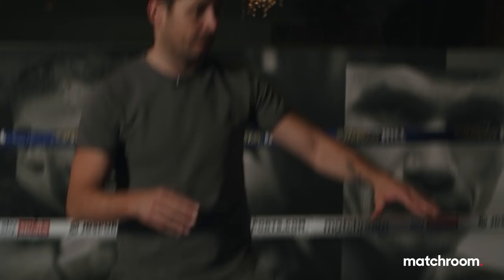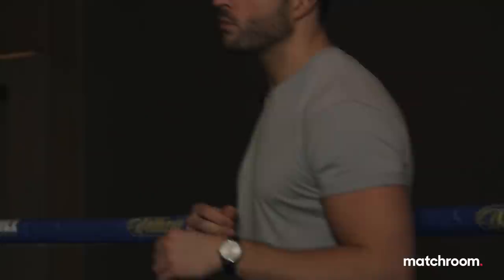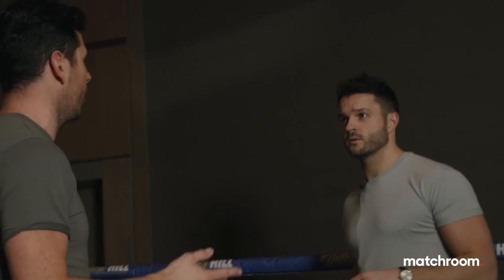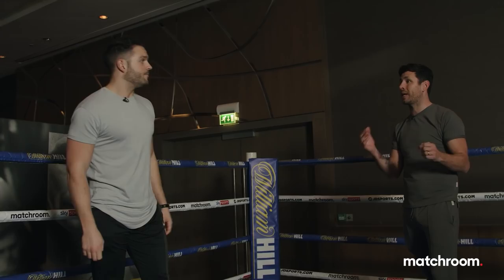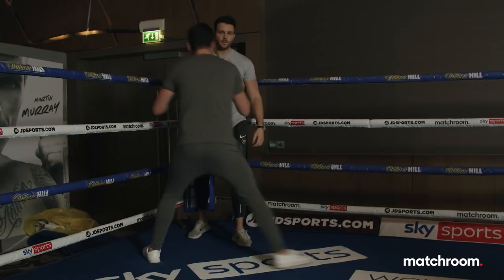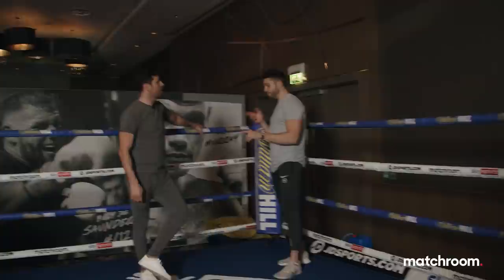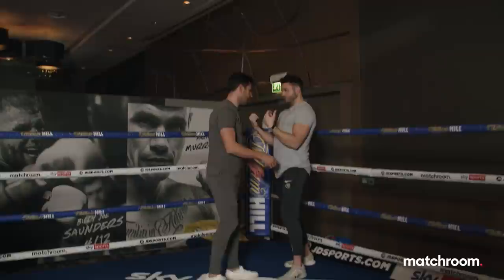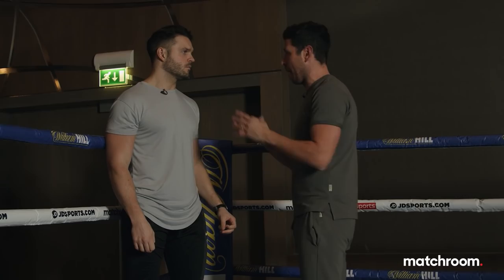Darren Barker & Chris Lloyd breakdown Conor Benn vs Sebastian Formella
Tactical analysis from Darren Barker and Chris Lloyd ahead of tonight's main event between Conor Benn and Sebastian Formella. Will Conor have enough to cut off Formella?